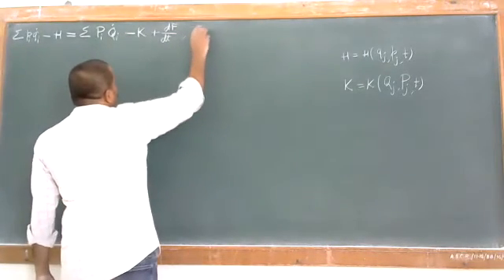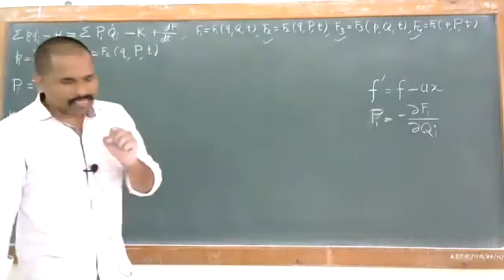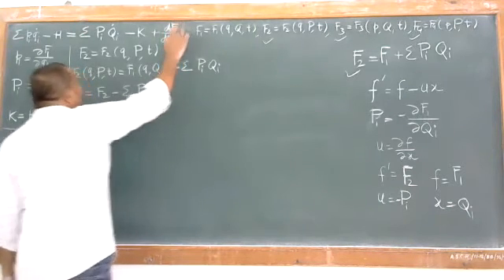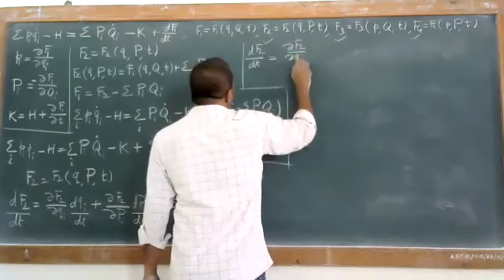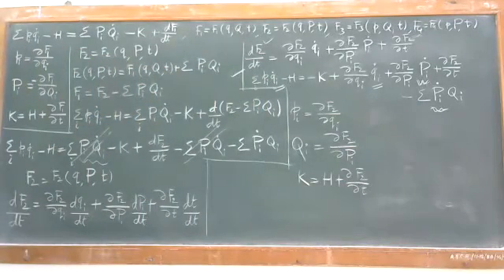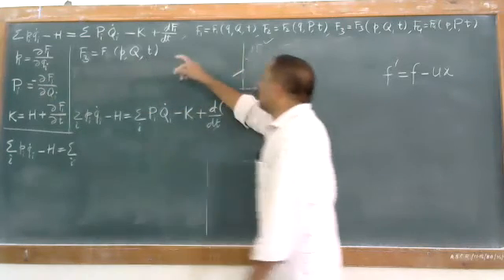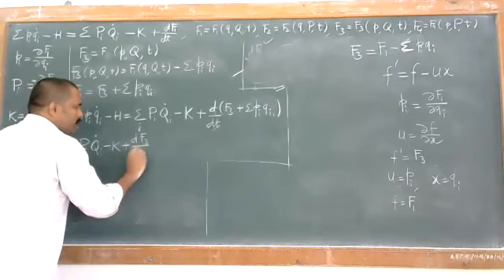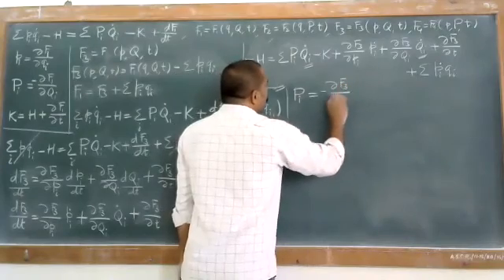19 01 2021 CM Canonical transformations 3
Generating functions F2(q, P, t); F3(p, Q, t)